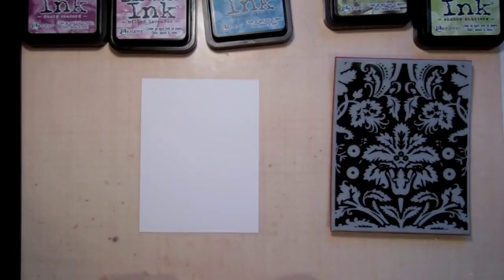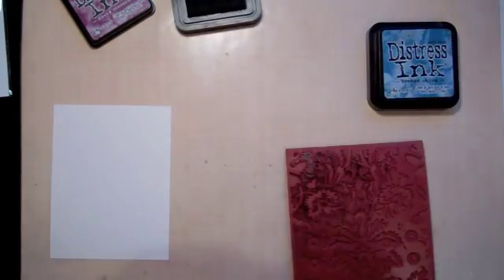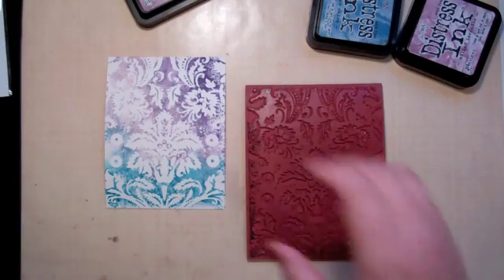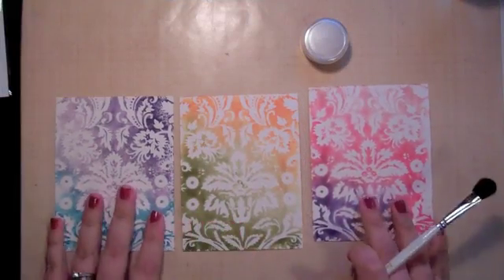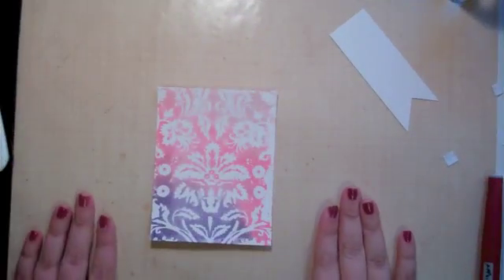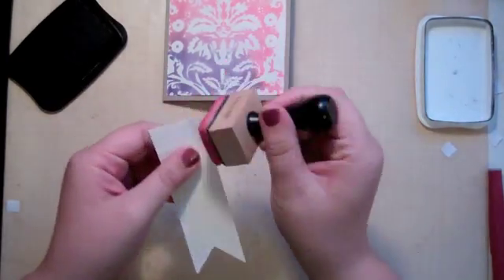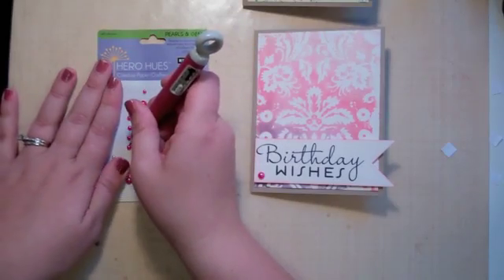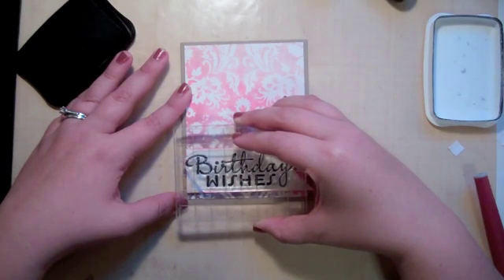Show and Tell #4 — Quick and Easy card sets using Distress Inks!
In this week's Show and Tell, I use Distress Inks to create quick and easy card sets.  These would work great as holiday or birthday gifts!